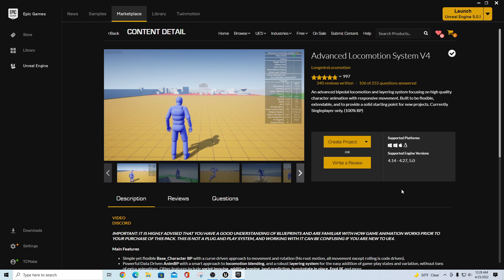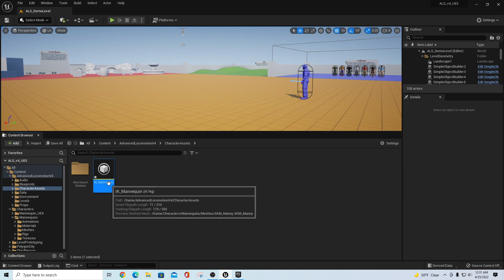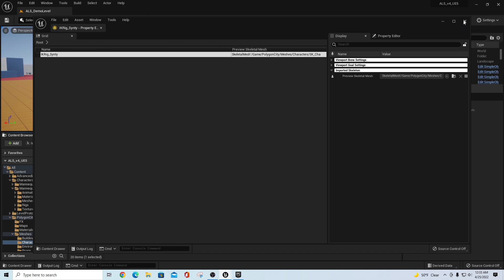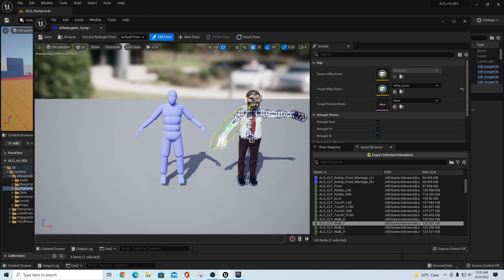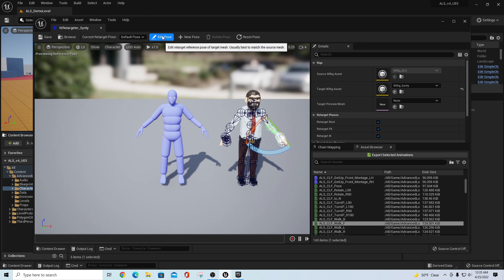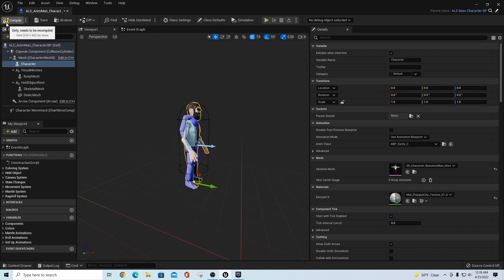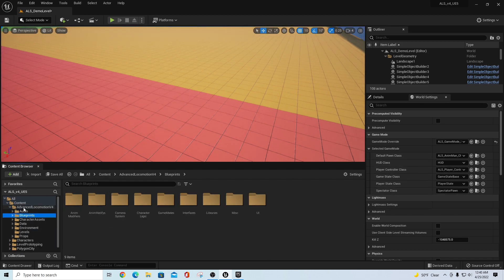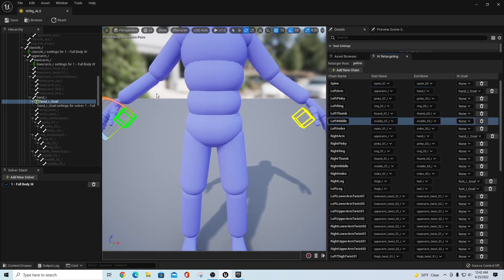UE5 - ALSv4 Retarget for Synty Polygon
This video uses a new process to add Advanced Locomotion System ALSv4 Animation to Synty Polygon Characters inside of a UE5 Project.

Based on processes from previous videos and new methods revealed in the Content Example Project and also AngelV and Jobutsu videos.